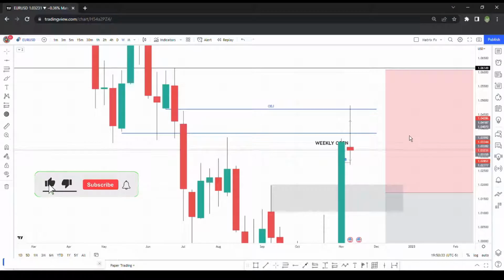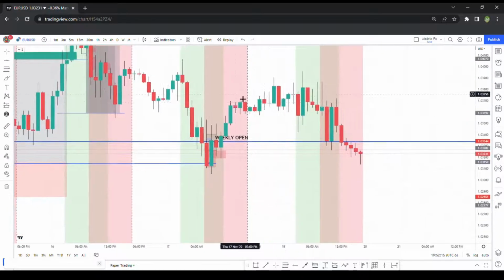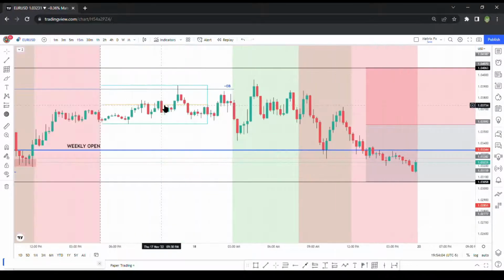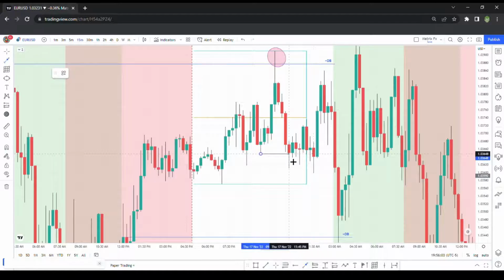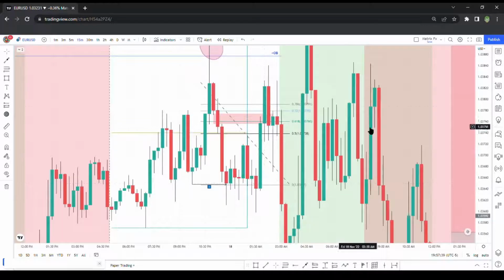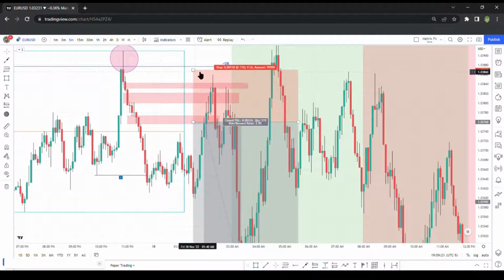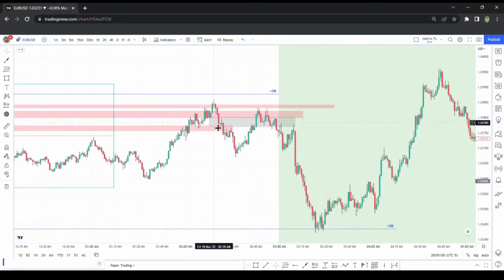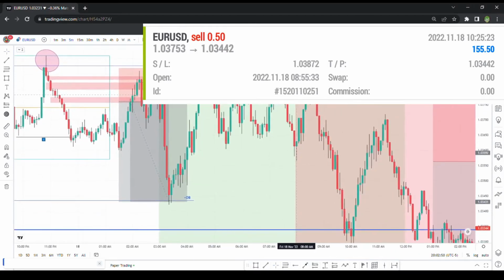MFX Trade Breakdown 18-11-2022 USING ICT CONCEPT/ SMC CONCEPT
Hey guy I broke down a trade I took on EURUSD this week on 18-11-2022
went through my thought process when taking the trade .